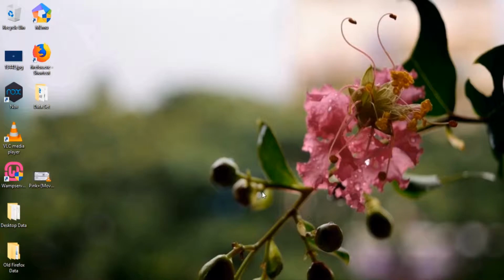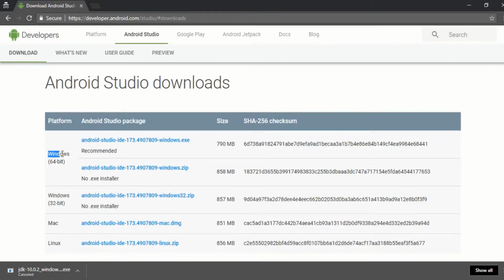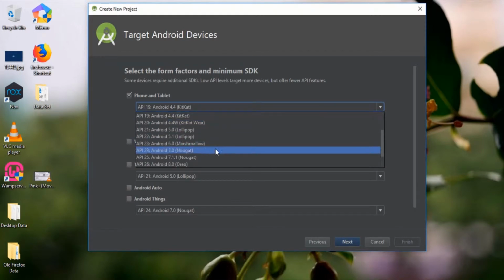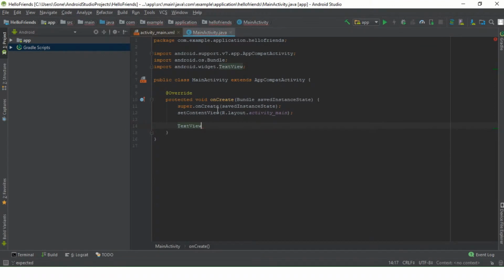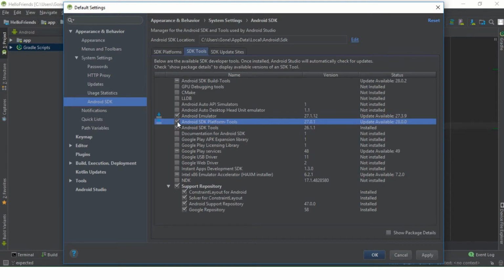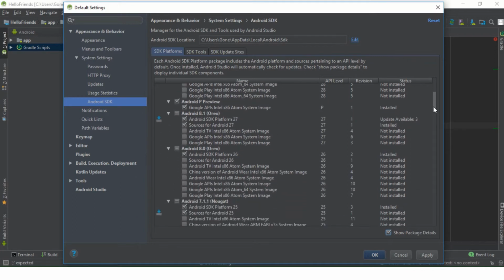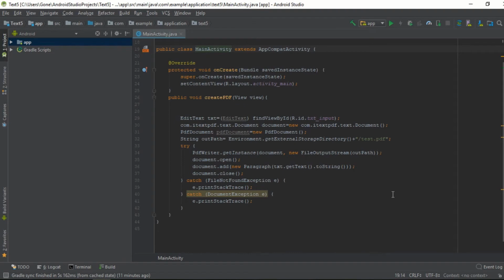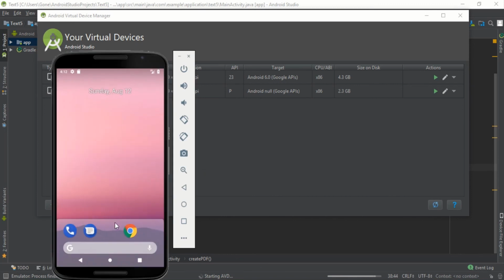Android App Development Tutorials for Beginners: #1 How to Setup Android Studio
A Free beginner course on How to make Android Applications

Requirement:
No knowledge required. Some programming knowledge is helpful.
Windows or Mac PC on which we can run Android Studio.

Description
2.3 Billion Android Smartphones in Use Around the World. It is  beneficial for you to learn Android app development.

Its is very basic Android Application development course

By completing this course, you will have basic knowledge of Android Application Development.

In this video we will show you How to Setup Android Studio